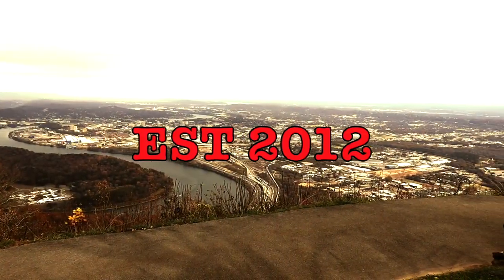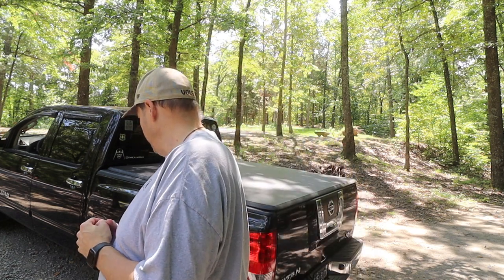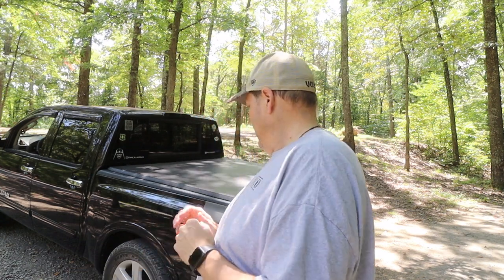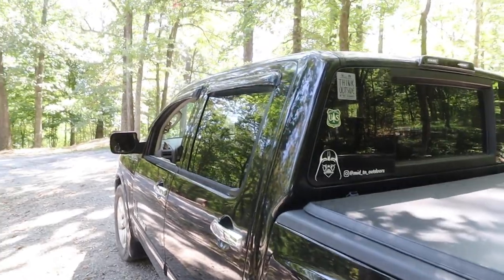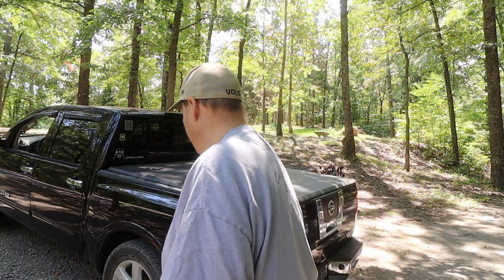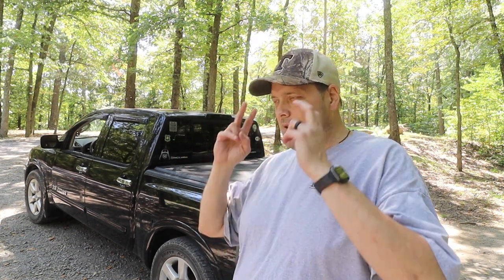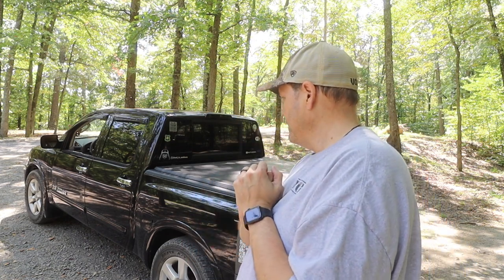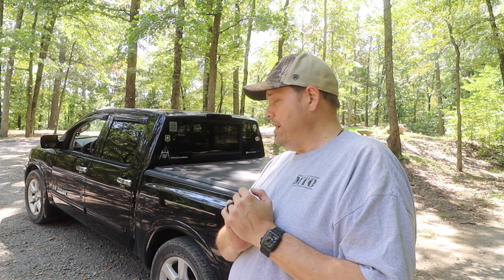Nissan Titan Needs new Shoes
It is time to do some important maintenance on the Nissan Titan. Time for tires and shocks. The truck has 160K on the clock and I need new shocks.